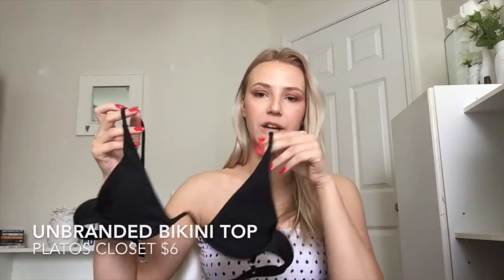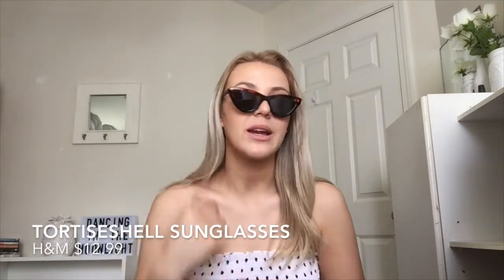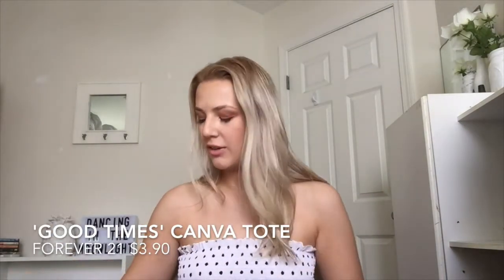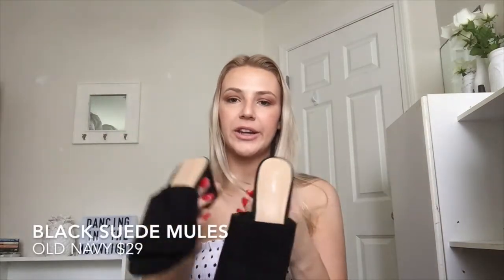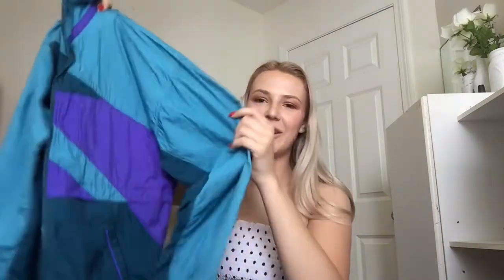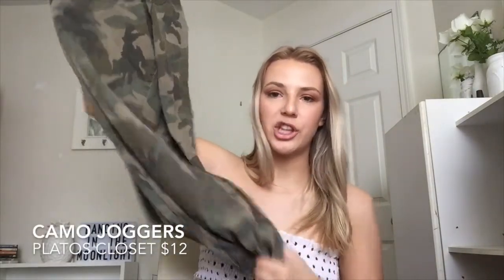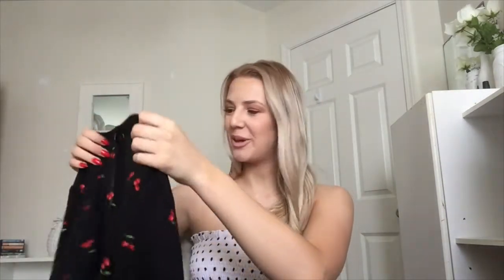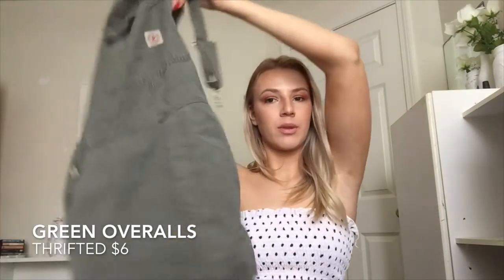HUGE AFFORDABLE SUMMER 2018 HAUL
Huge summer haul with affordable options for any budget.